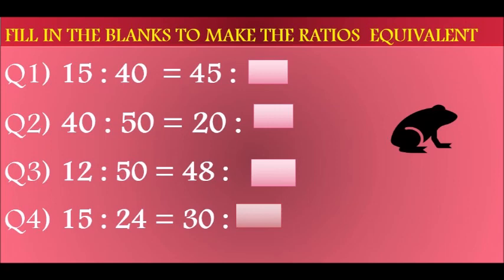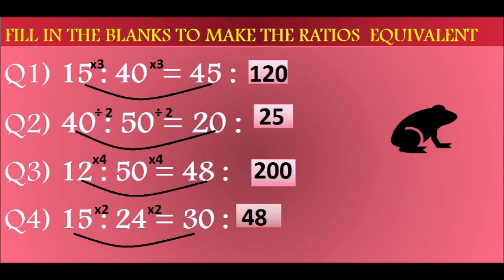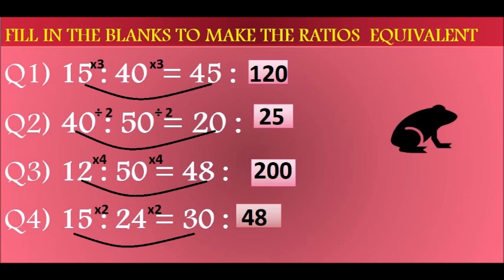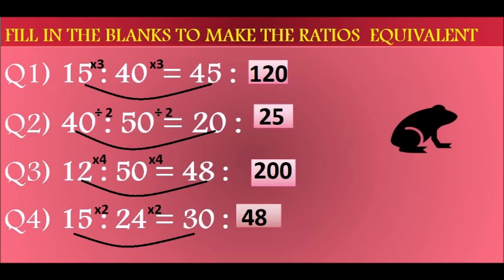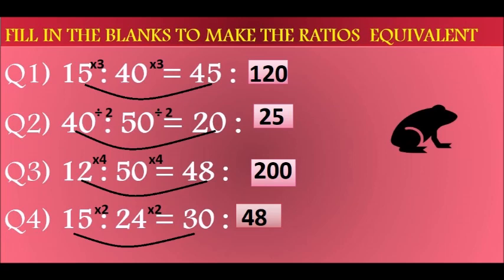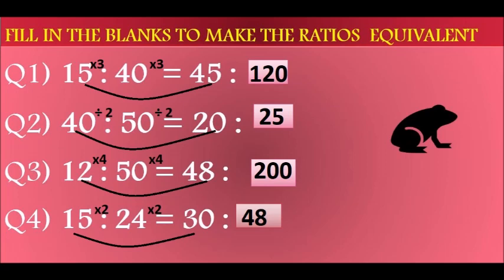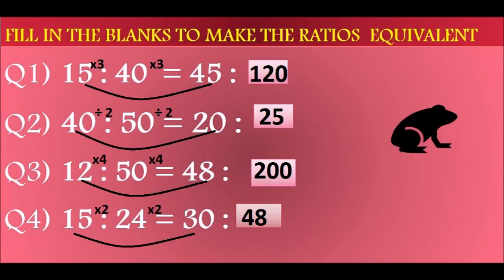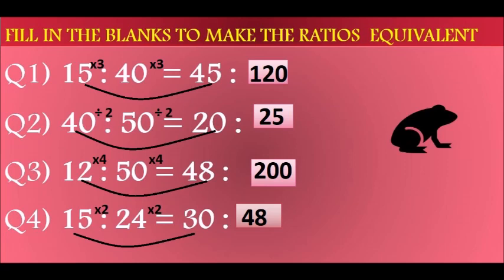Ratio ( Answers)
Answers to the questions are shared here in this video